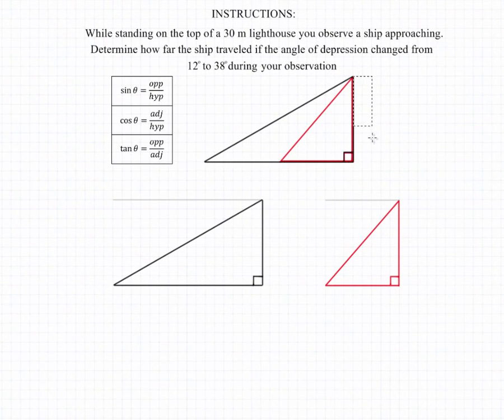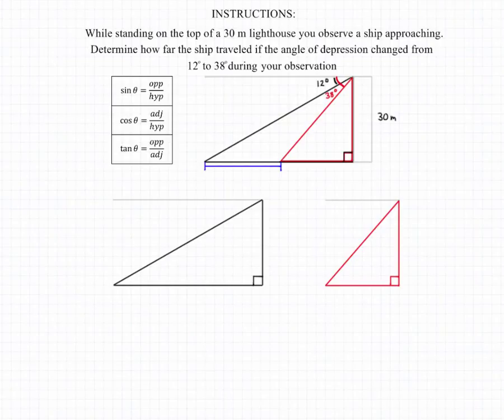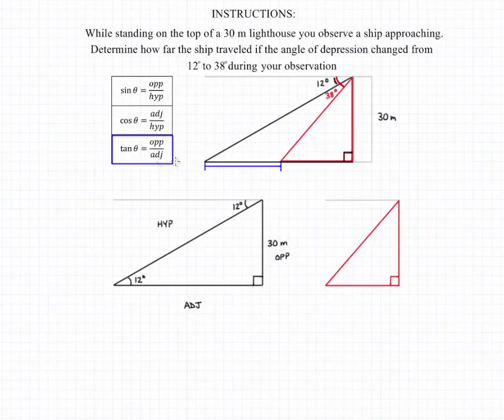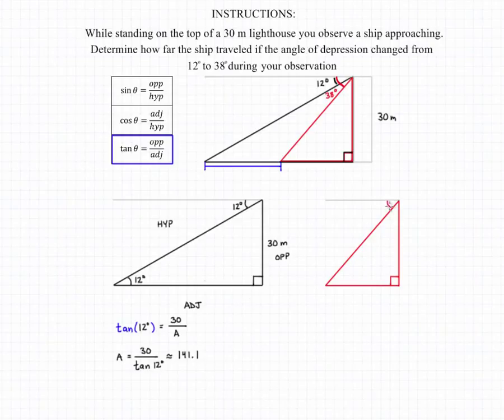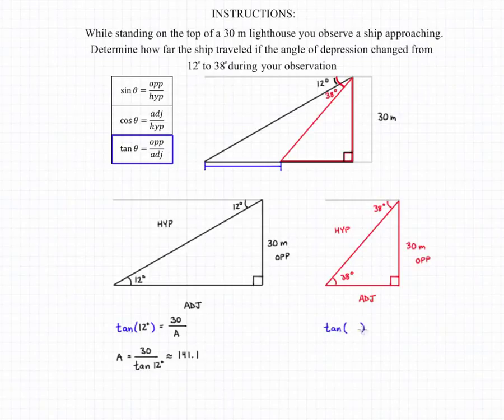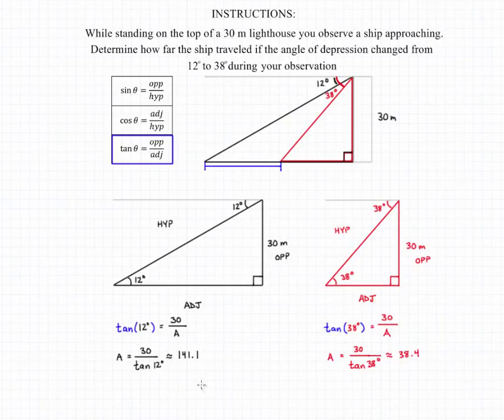Right Triangle Word Problems 2A